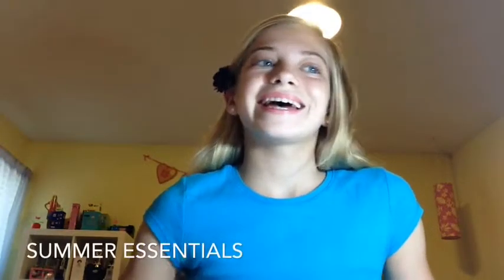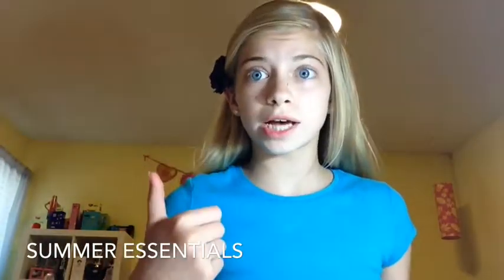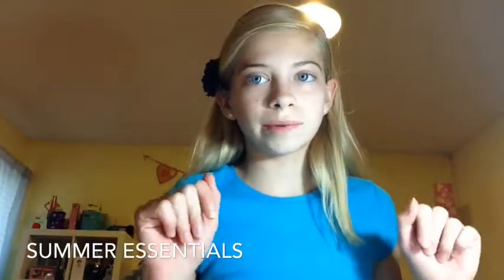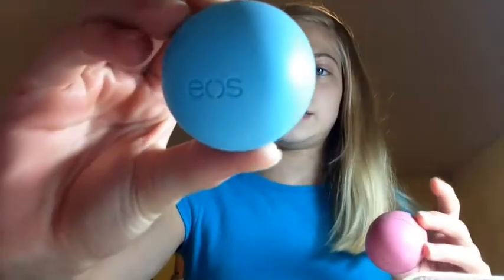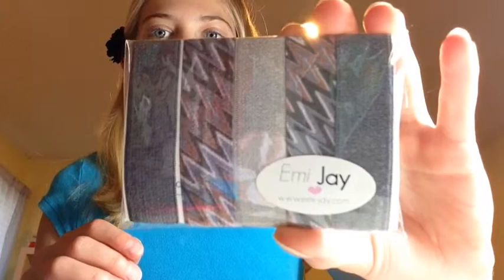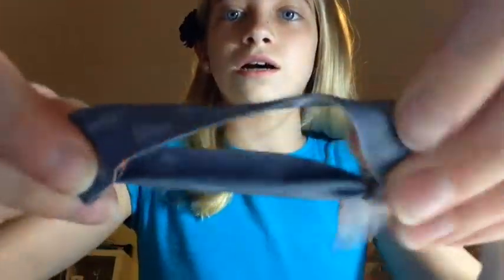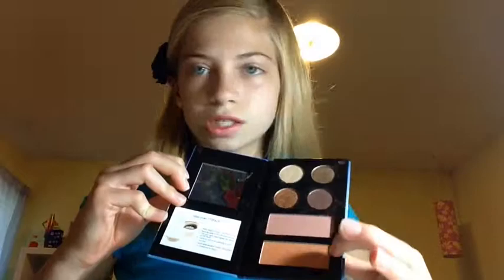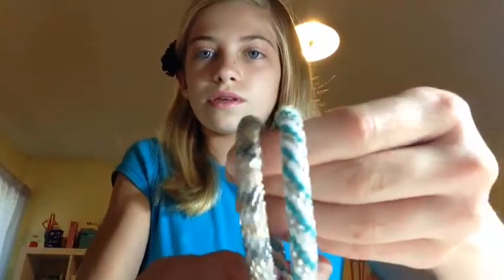Summer- ☀️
Summer Essentials~